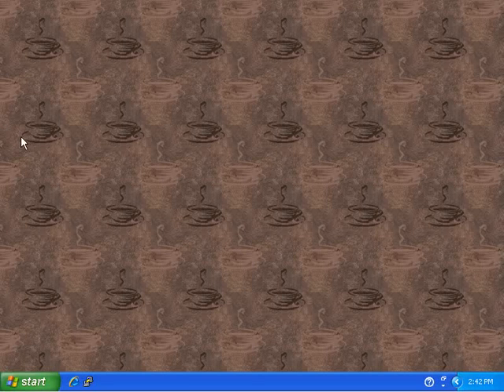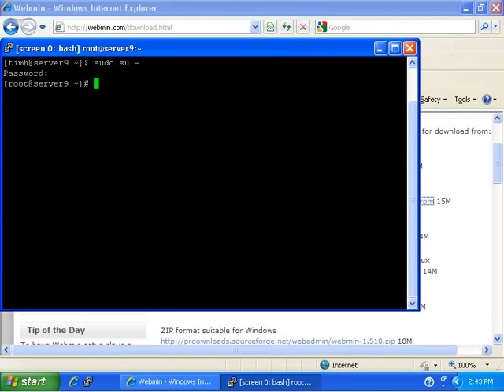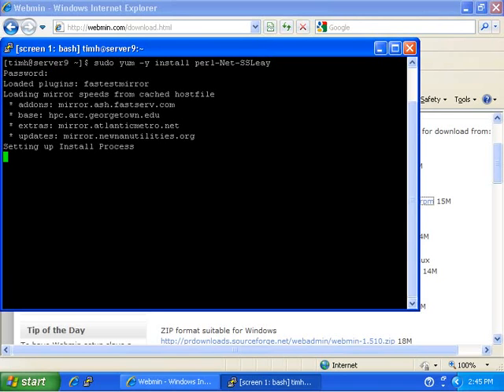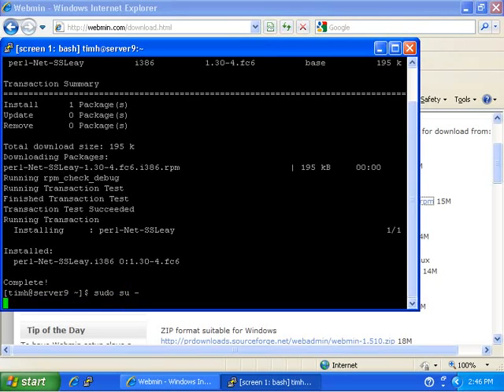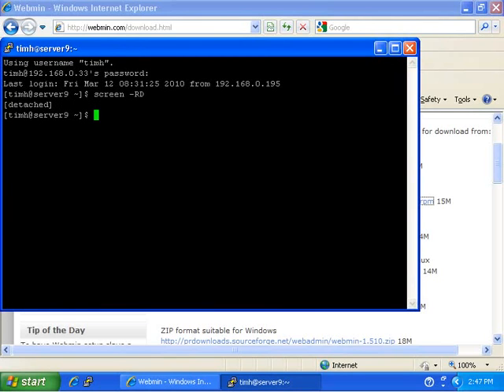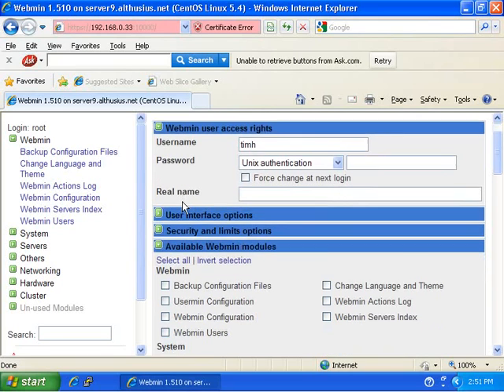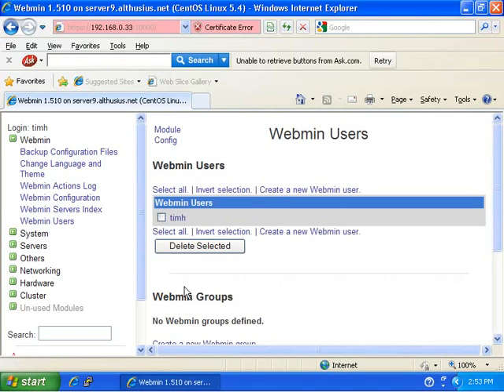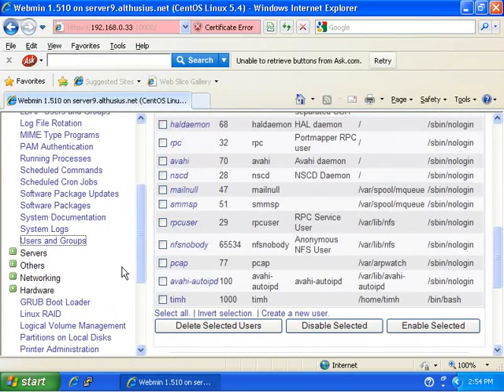Webmin: Install and Config on CentOS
Installing and configuring Webmin systems administration tool on a remote CentOS server.